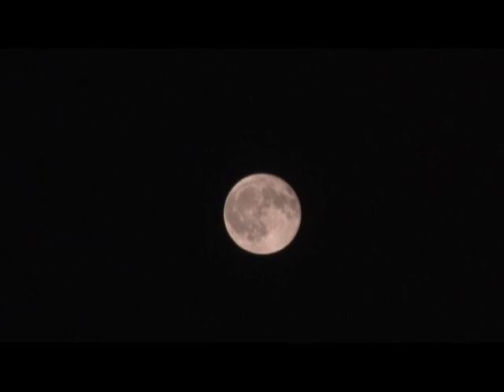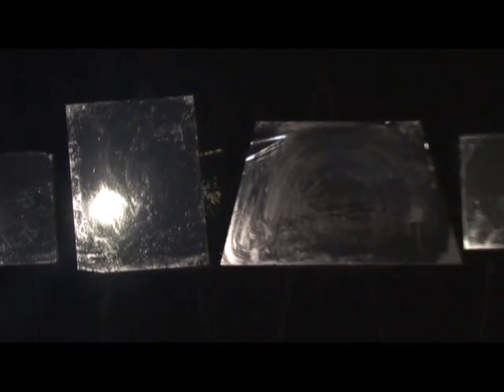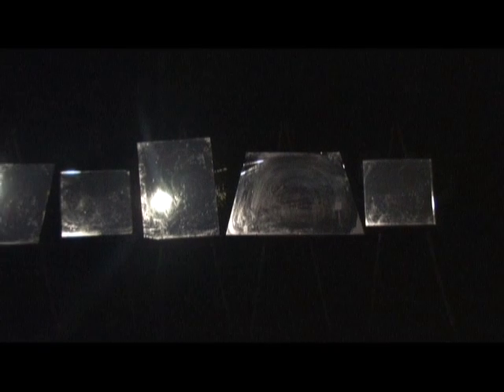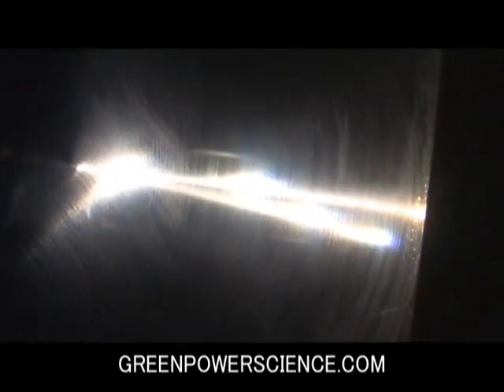MOONLIGHT LUNAR FRESNEL LENS SOLAR PANEL PV PHOTOVOLTAIC NIGHT SOLAR ENERGY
This video was shot using concentrated moonlight only. We managed to get 1 volt out of a solar panel at 2AM.

Can Even Harvest Energy from Moonlight